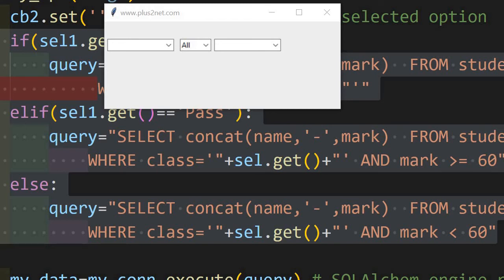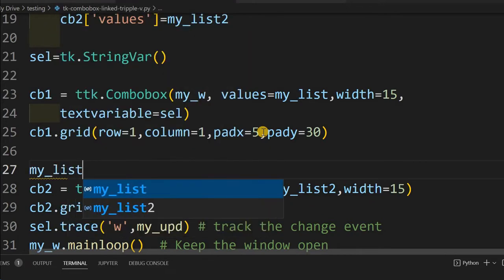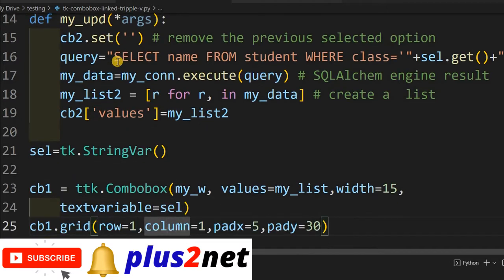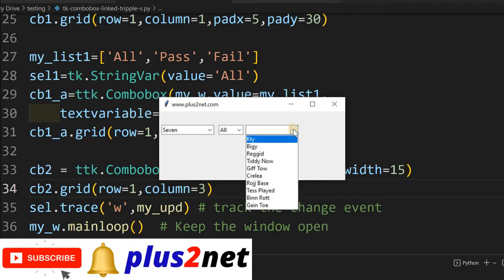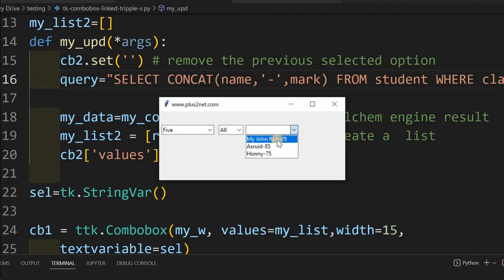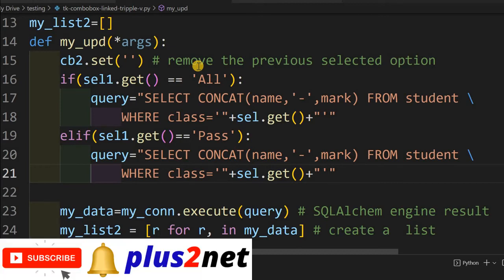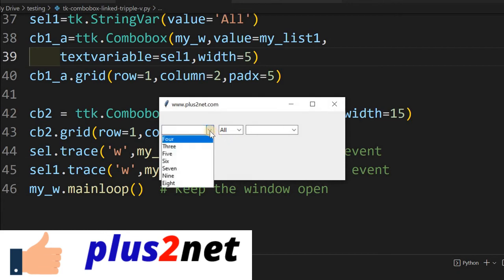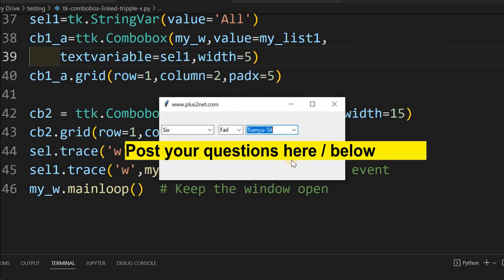Tkinter Three interlined comboboxes filtering records based on selected options of users.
00:50 Layout changes
01:50 Adding second combobox in-between
05:38 Function to update options based on selection
07:28 Adding if-else condition.
10:46 Adding trace method to trigger the update function.